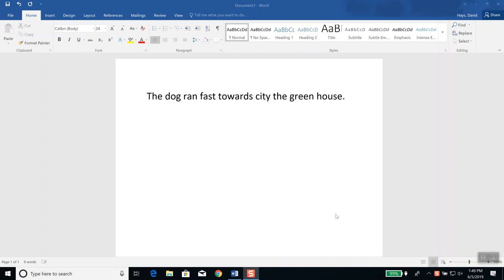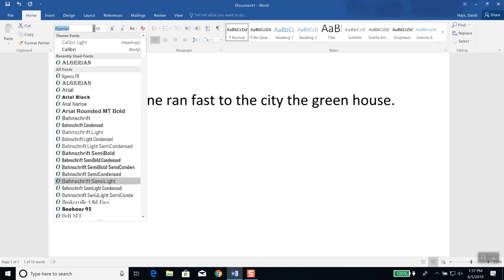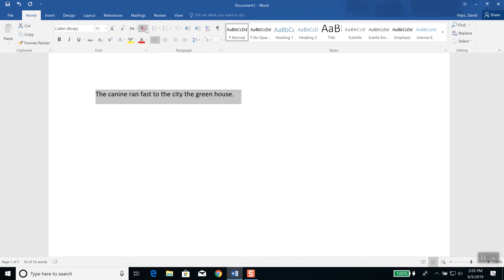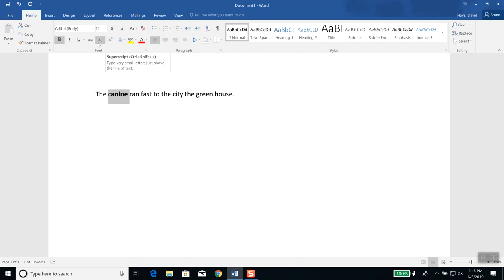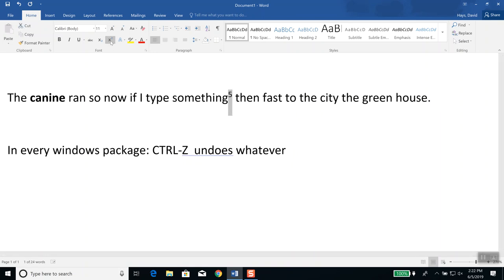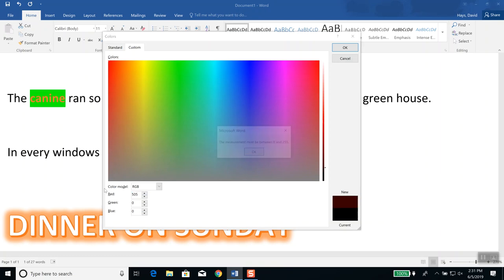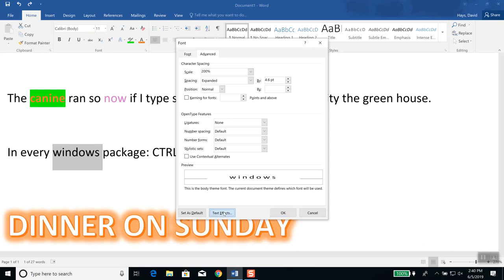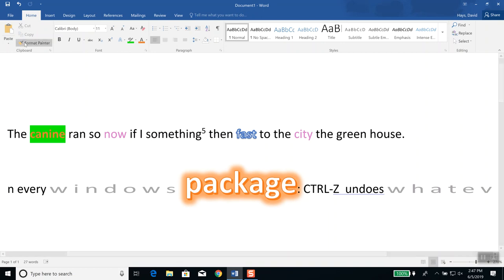Cowley College - Golder Tigers - Microsoft Word Class - Part 1